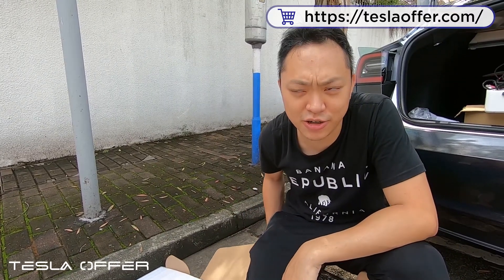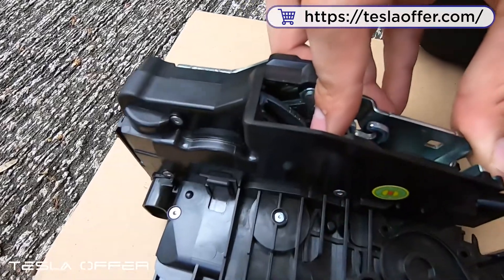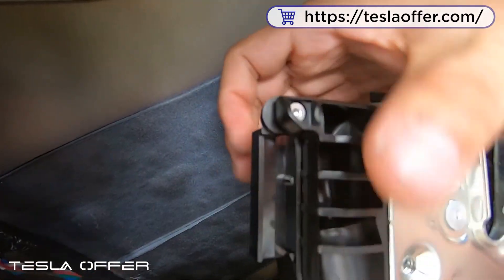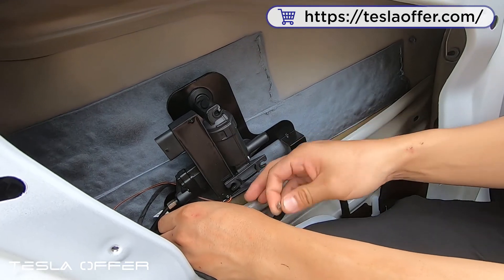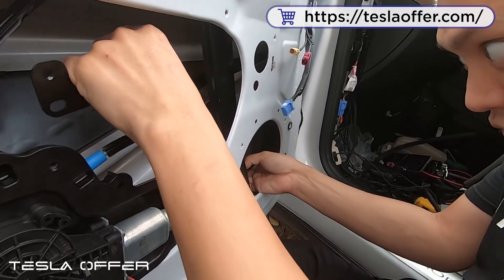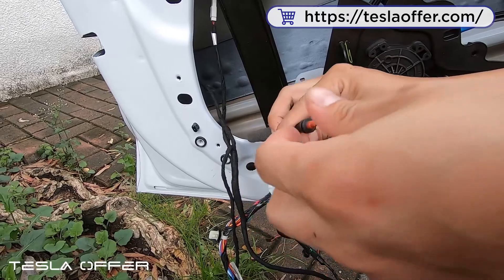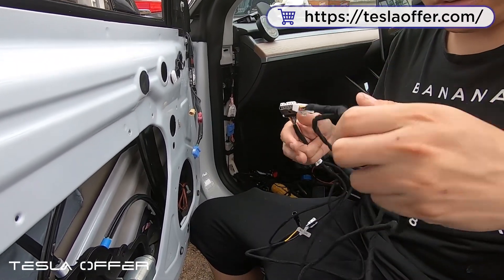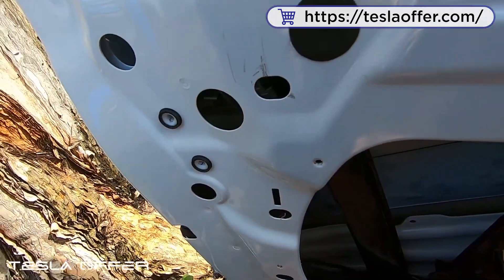EVOffer (Tesla Offer) - Model 3 Soft Closing Doors MARK 3.0 Installation Tutorial